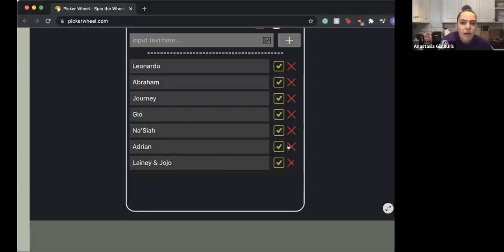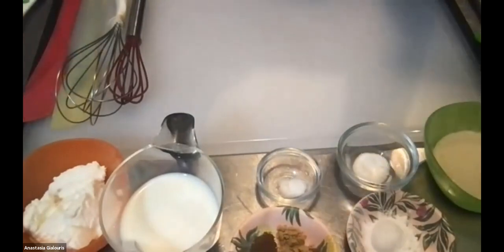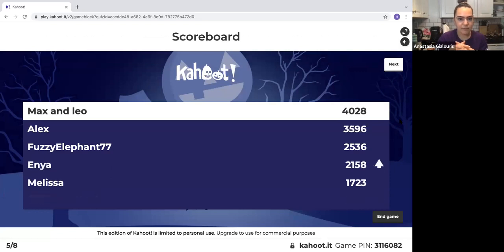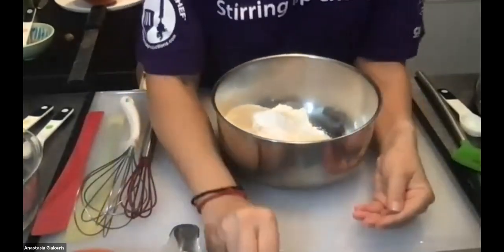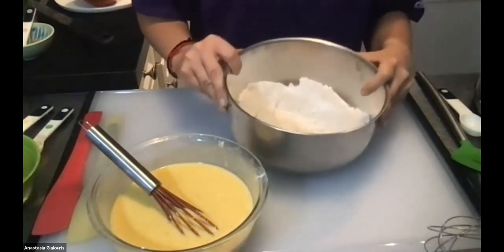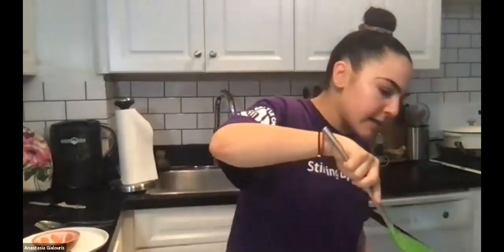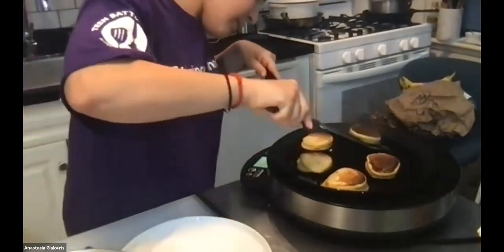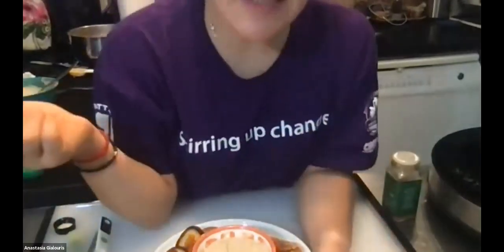Mini Pumpkin Pancakes Fuel Up Class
The ultimate fall breakfast, that can also be enjoyed year-round with canned pumpkin!